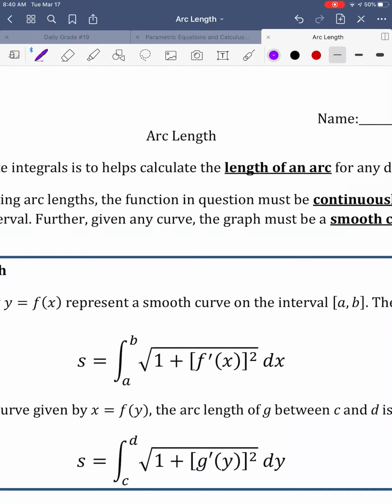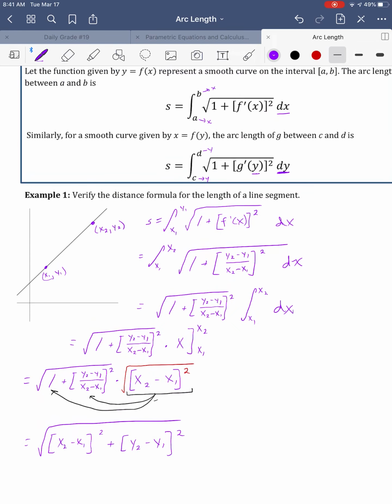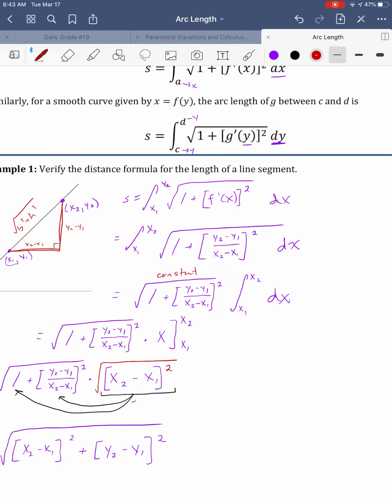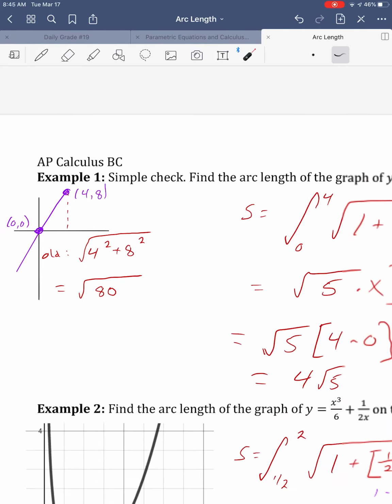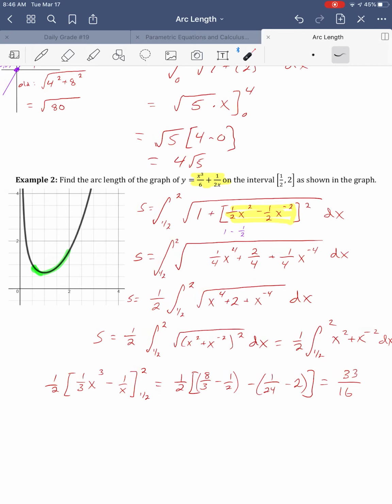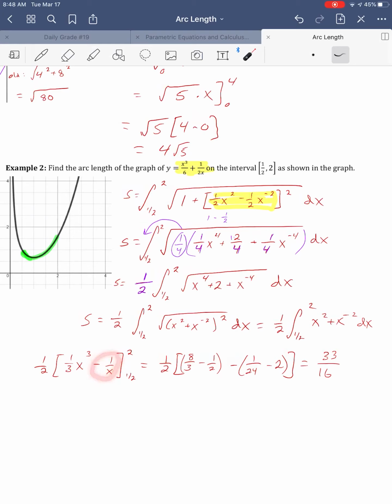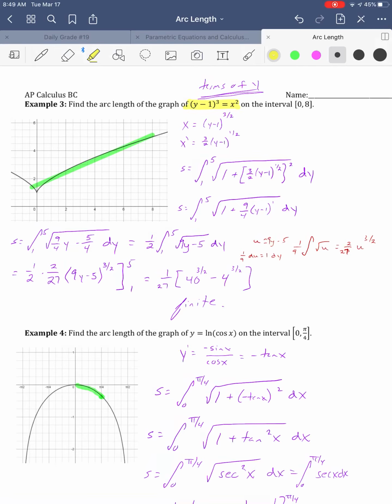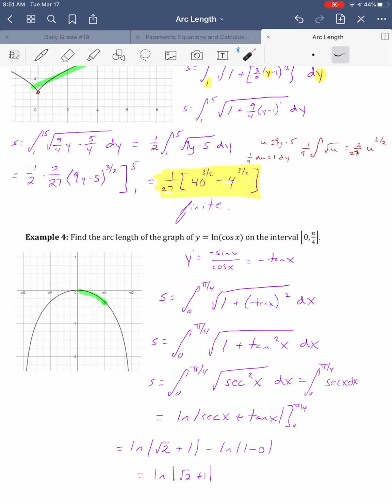3.17 Rectangular Arc Length Lecture